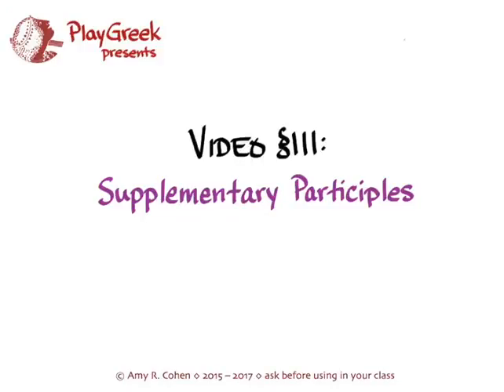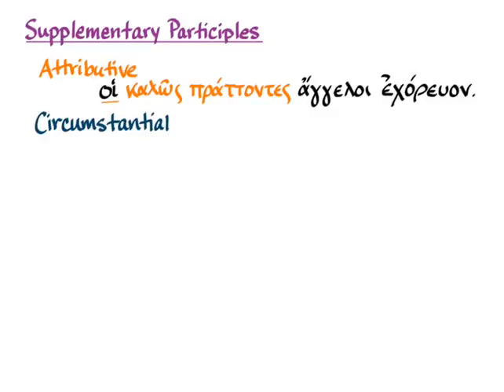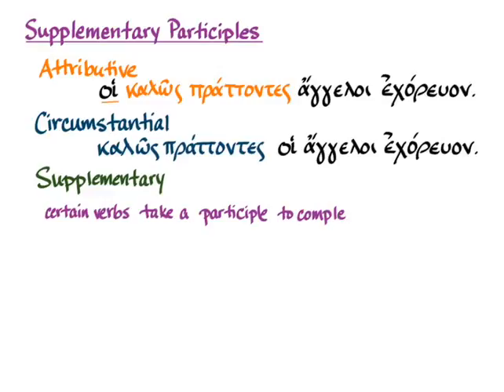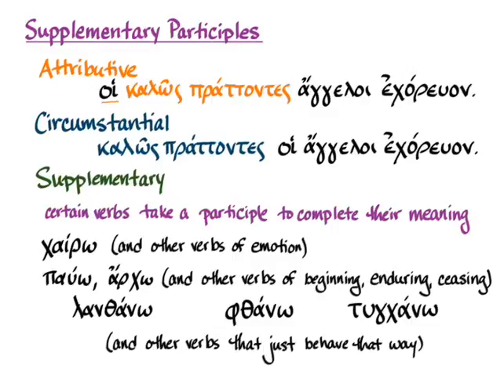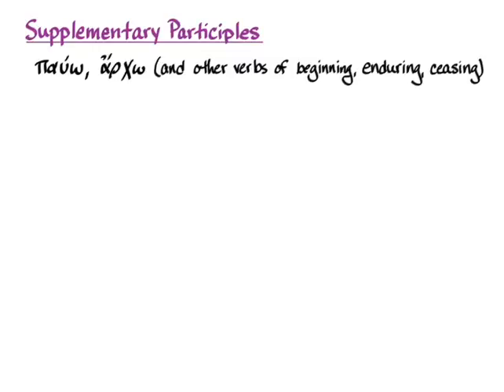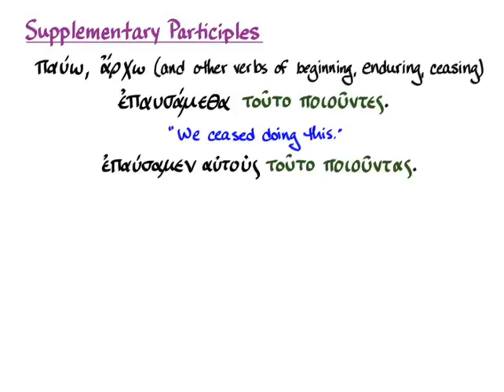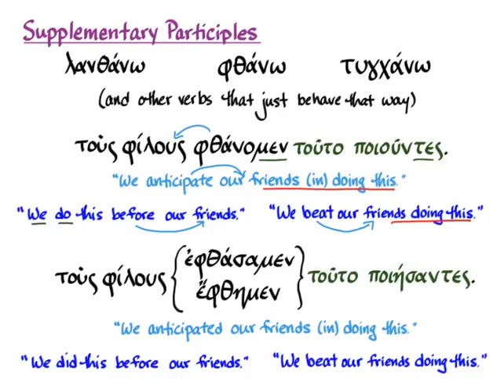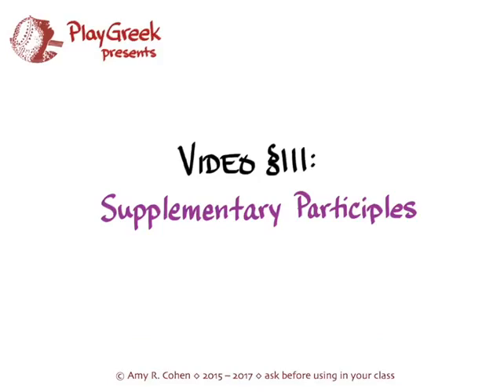§111 Supplementary Participles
Amy R. Cohen on the supplementary use of the participle to go with Hansen & Quinn's GREEK: AN INTENSIVE COURSE